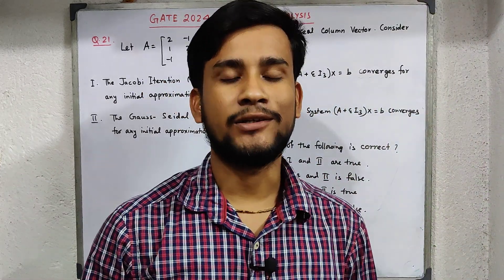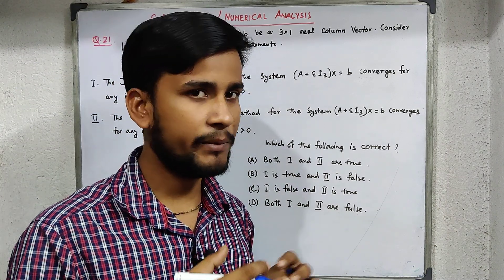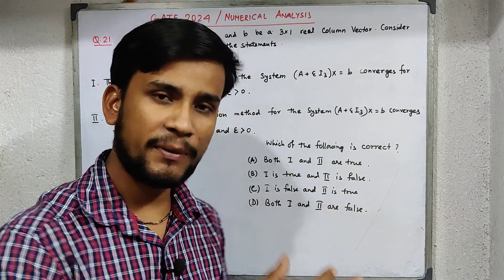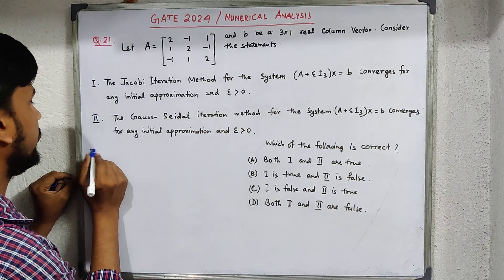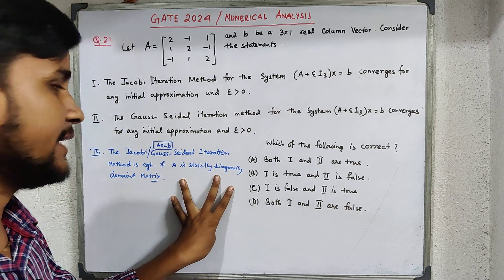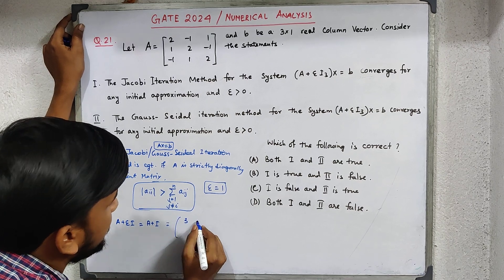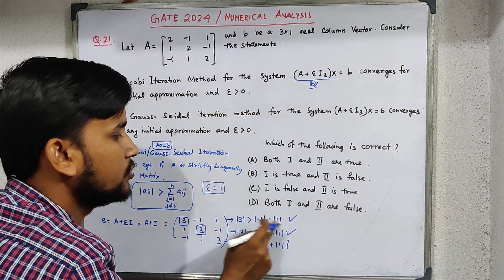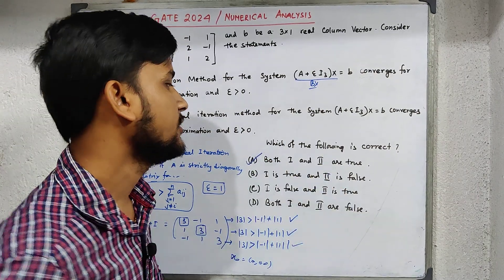Q-21 Numerical Analysis | GATE 2024 (MA) Solutions | The Learning Field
Hello Learners...
Welcome to the channel The Learning Field - a platform for maths enthusiastics. In this channel you will get the videos of Higher Mathematics which will definitely help you for your preparation of different higher maths exams like CSIR-UGC NET , IIT-JAM , NBHM , GATE , TIFR , SET and many more.
Here you find different topics of higher mathematics such as Linear Algebra, Abstract Algebra, Real Analysis, Complex Analysis, ODE, PDE, Calculus of Variations, Integral Equations, Classical Mechanics, Numerical Analysis, LPP, Calculus, Probability & Statistics etc. That is here you will get help for Pure Mathematics, Applied Mathematics and Statistics as well - both concept and question solutions of various exams.

Regards.